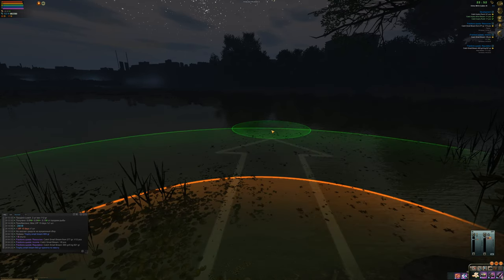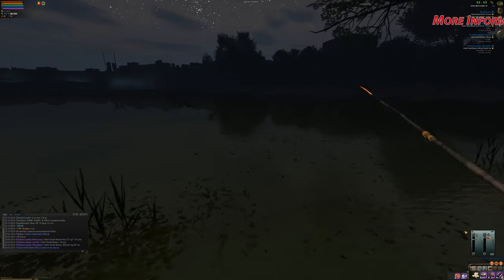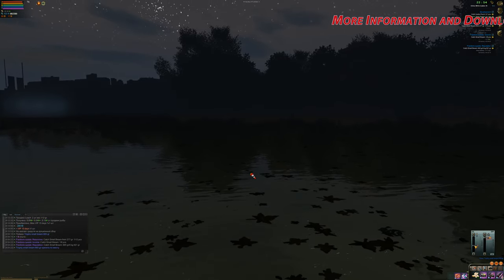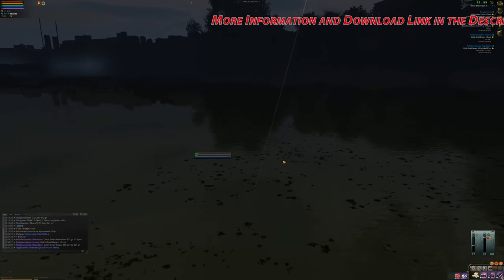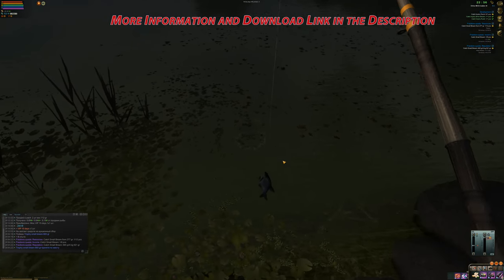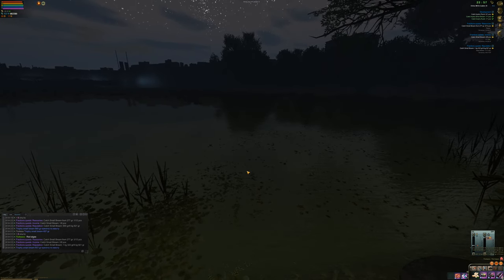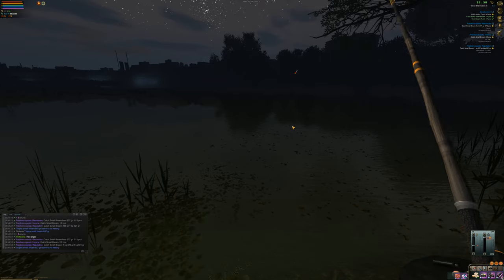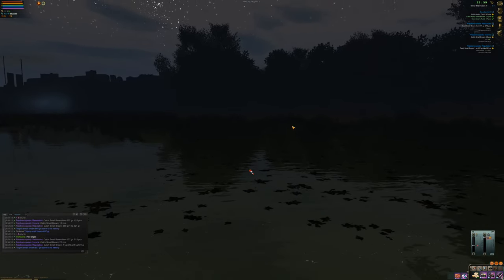Atom Fishing 2 - Small Bream Fishing (English)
Atom Fishing 2 - Small Bream Fishing (English), How and where.

My PC:
CPU: Intel® Core™ Processor i7-6900K Eight-Core
MOTHERBOARD: ASUS X99-E ATX
VIDEO: EVGA GeForce® GTX 1080 ACX 3.0 Edition 8GB GDDR5X